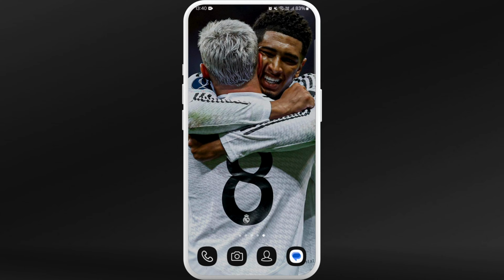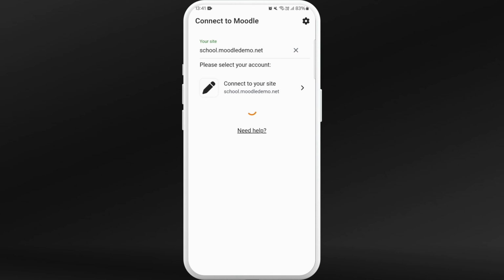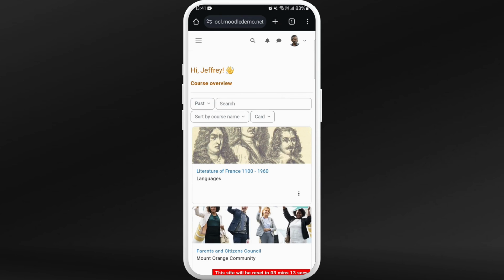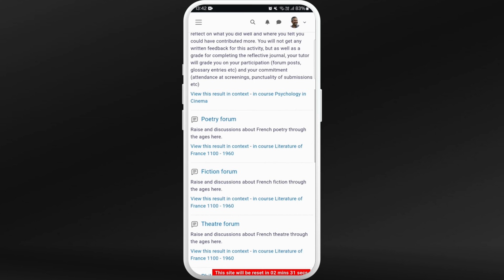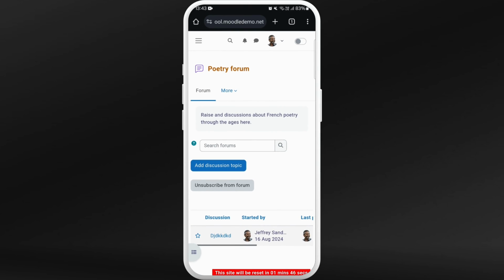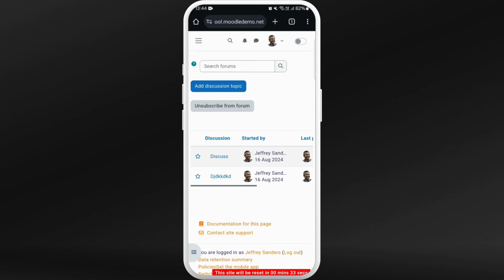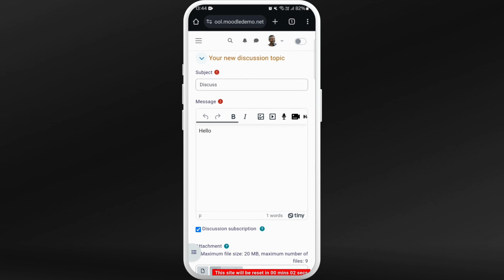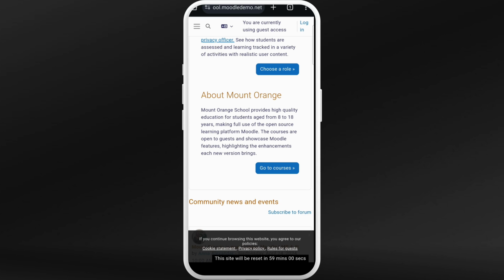How to Edit a Forum Post in Moodle 2024?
In this video, I'll guide you through the steps to edit a forum post in Moodle. If you've made a mistake or need to update your forum post, this step-by-step tutorial will help you make changes easily and efficiently.

By the end of this video, you'll know how to access and modify your forum posts in Moodle, ensuring your contributions are accurate and up-to-date.